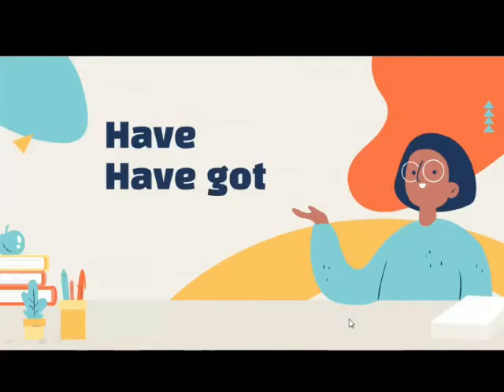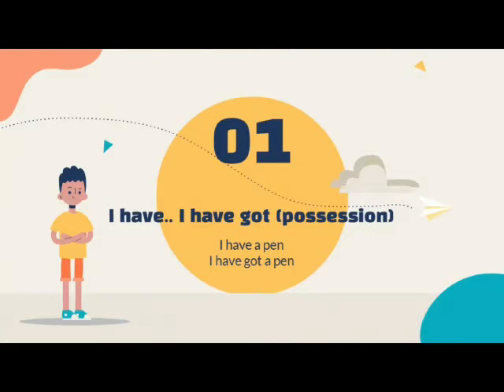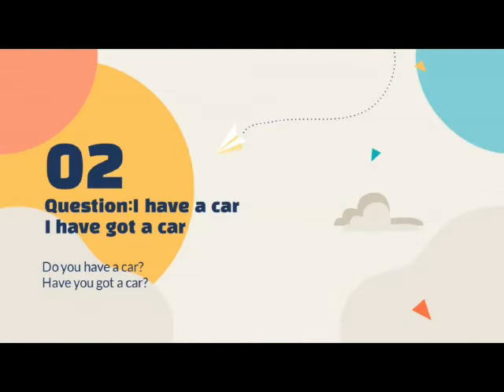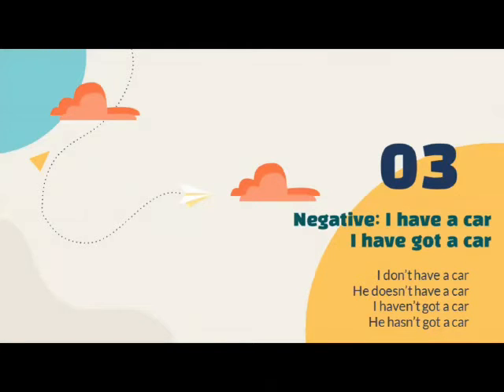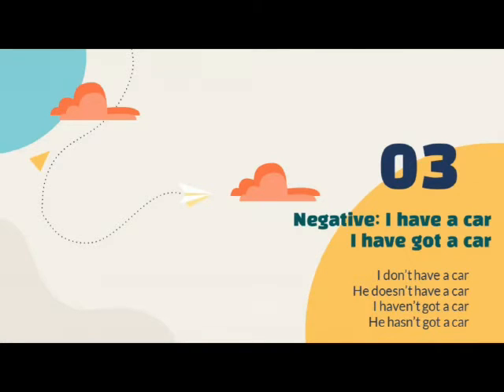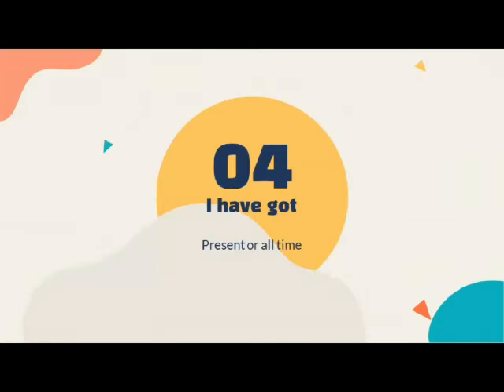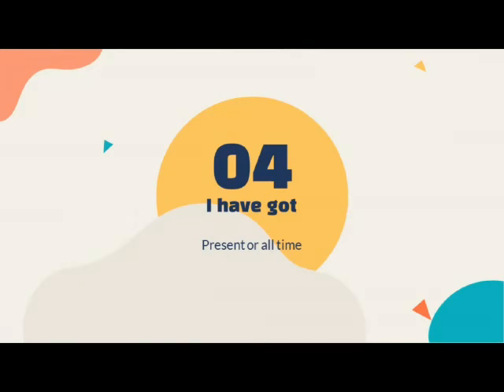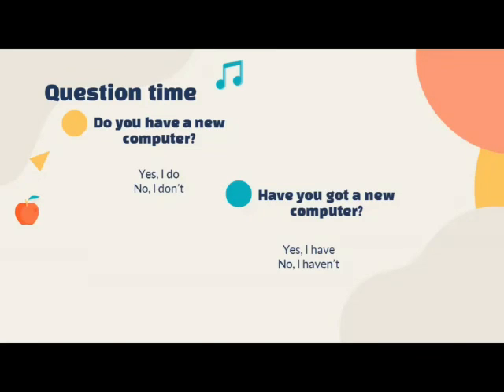Hove/ hove got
English Beginner (A2)
Theme: «Hove/ hove got»
Aqsu district branch
Arailym Bolatqyzy